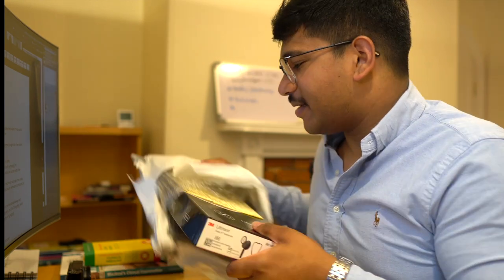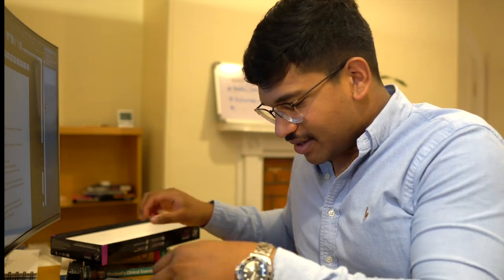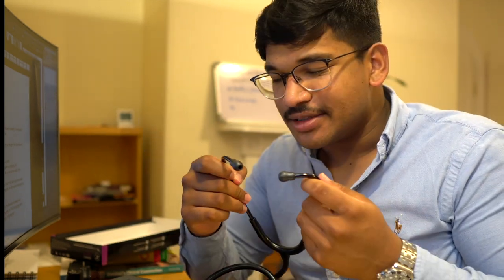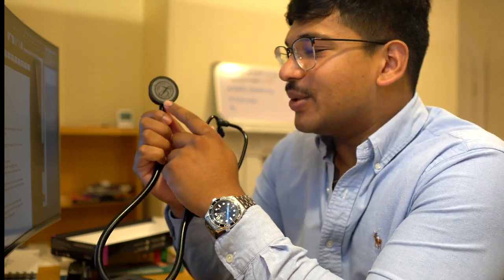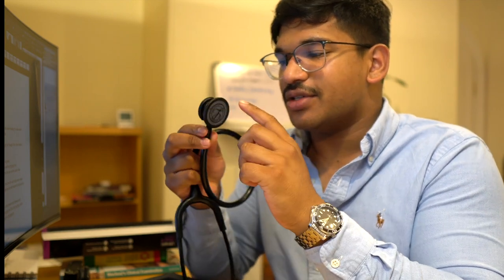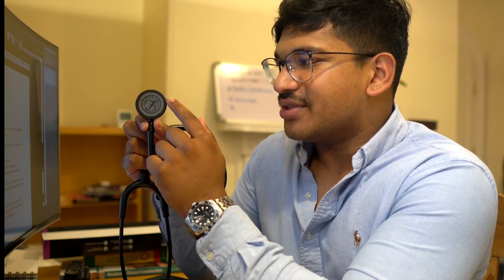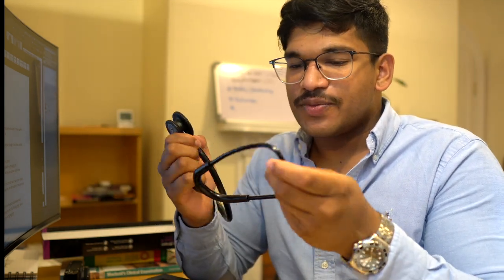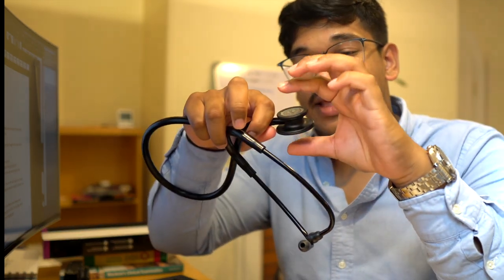My First Stethoscope - Littmann Classic 3 (one step closer to becoming a doctor!!)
Sooo excited to have made and released this video!! After four years of med school, I am beginning my training in hospitals - so I needed a stethoscope!! I purchased the Littmann Classic III. In matt black, of course ;)  Watch the video where I explain why exactly I went for the Classic III (100 GBP in total) and why not cheaper Classic II (80 GBP) or the top of the range Cardiology IV (180GBP)!!

Hope you enjoy it! Like this video if you're also excited to get stethoscope around your neck finally!

Sen